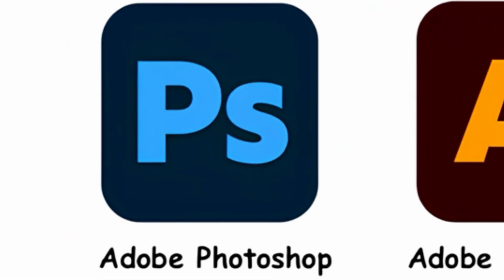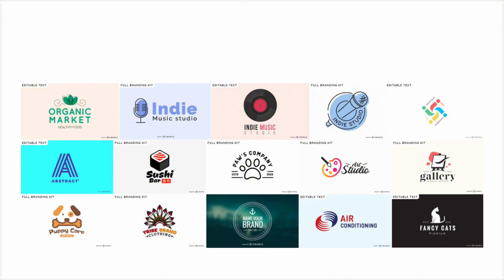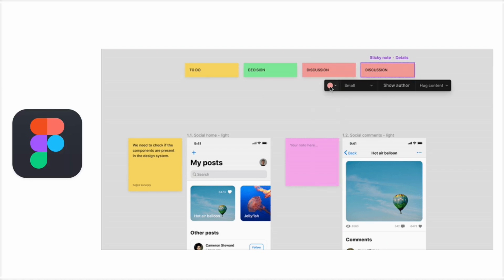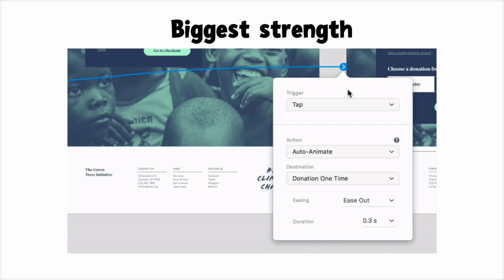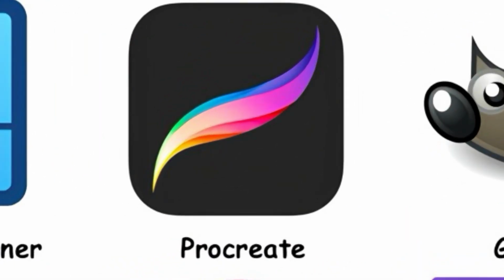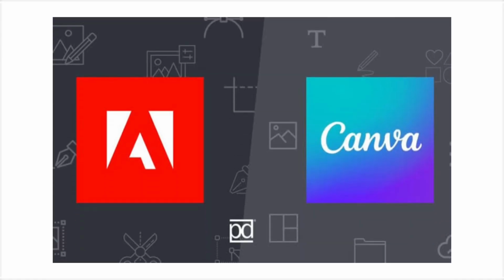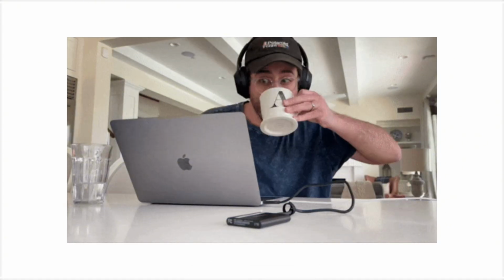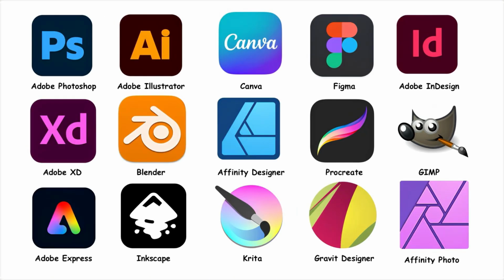Every Graphic Design Software Explained in 8 Minutes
Looking for the right graphic design software? In this video, I explain every major graphic design tool, including Adobe Photoshop, Adobe Illustrator, Canva, Figma, Adobe InDesign, Blender, Procreate, GIMP, Krita, Affinity Designer, Affinity Photo, Inkscape, Adobe Express, and more. Learn what each tool is used for, who it’s best for, and which one you should learn based on your goals.

Whether you’re a beginner, student, freelancer, or professional designer, this guide will help you choose the best graphic design software for your workflow.